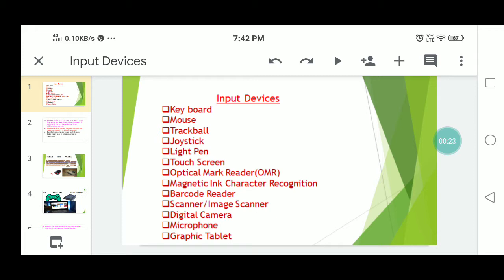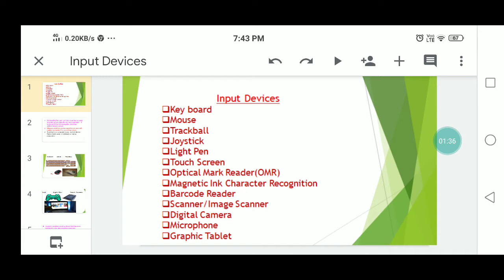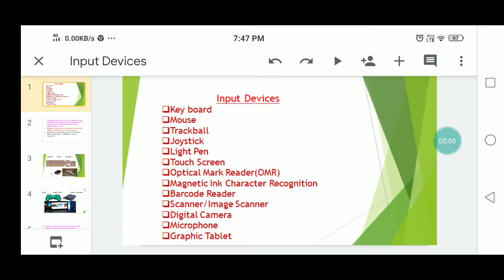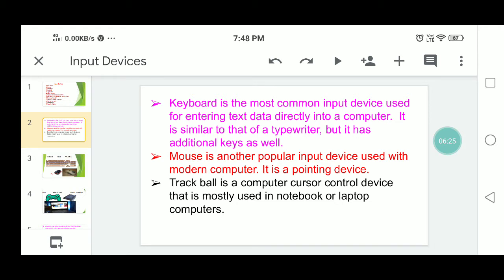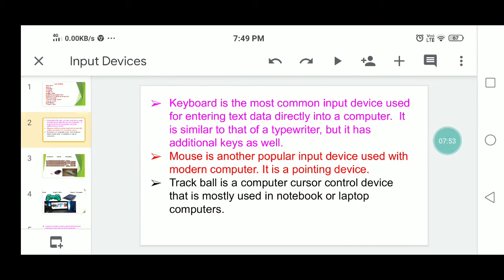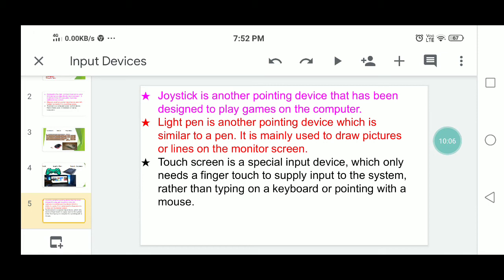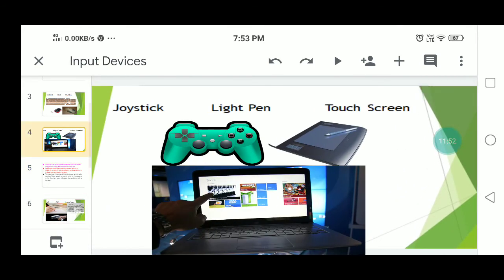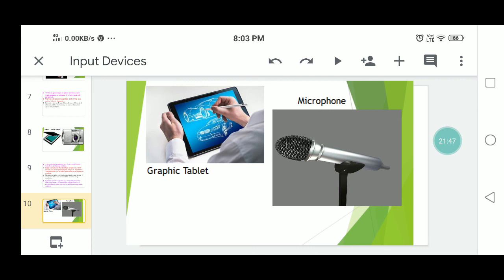Input devices of the computer , class